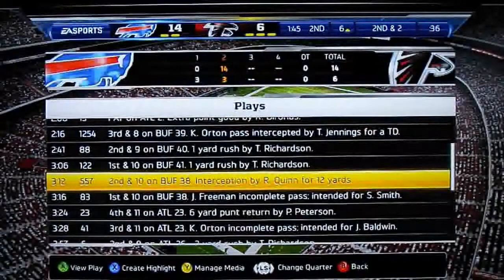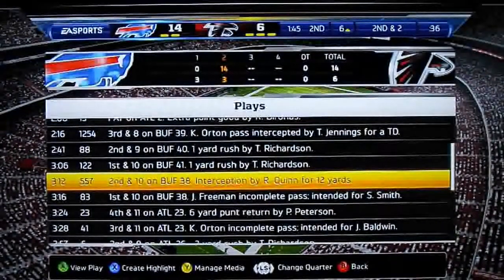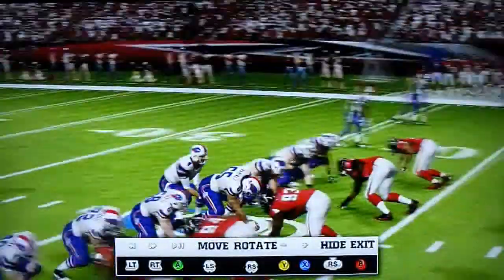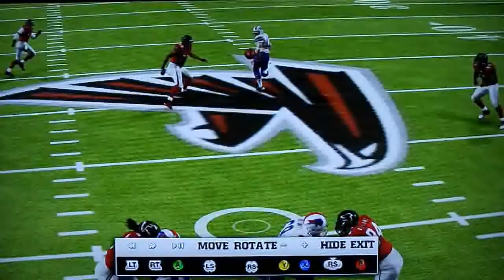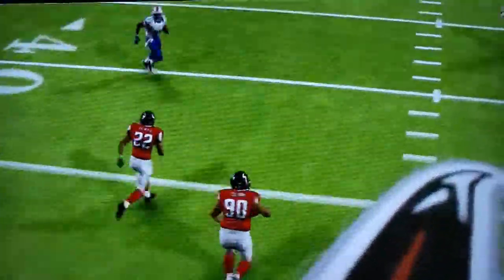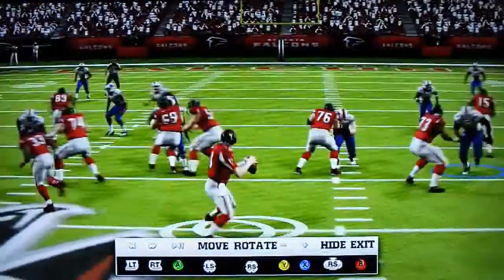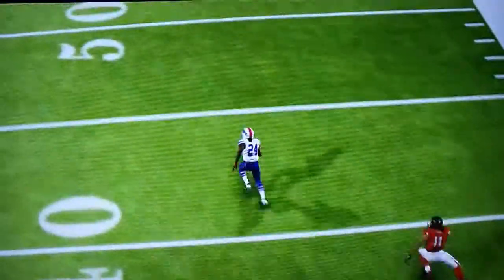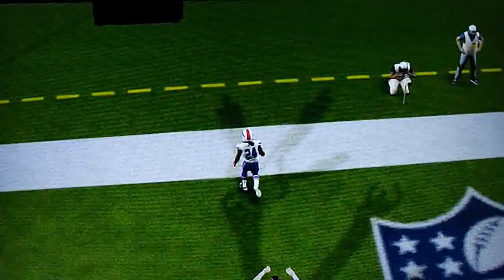Madden 25 Needs Comeback AI Removed, Focus On Realistic Game play Not Generating Turnovers